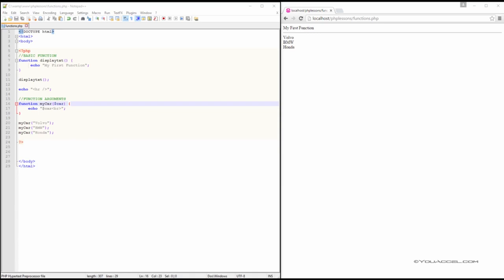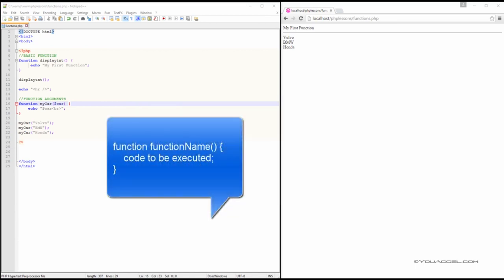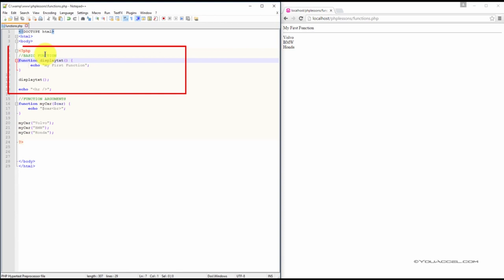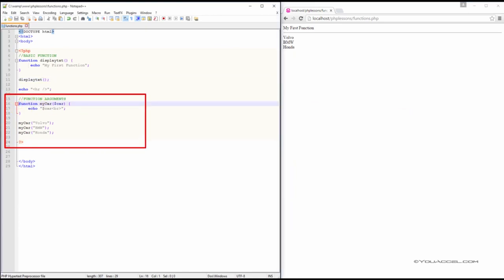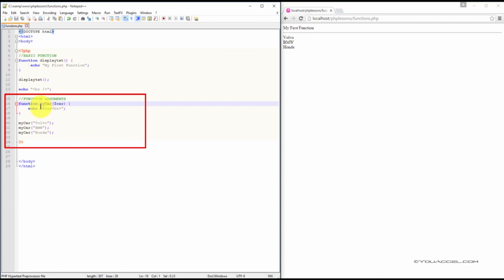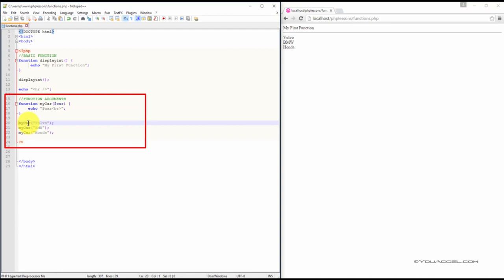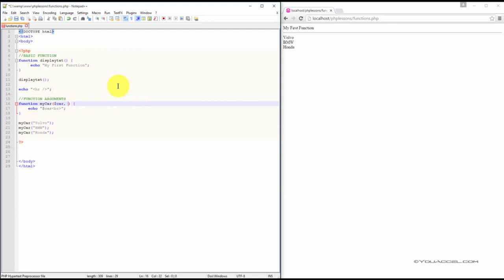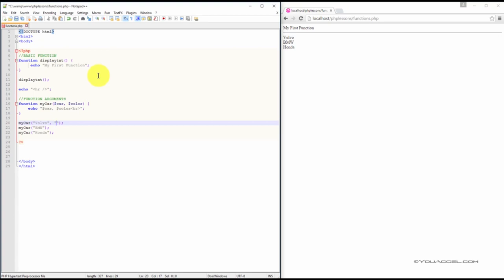20 PHP Functions